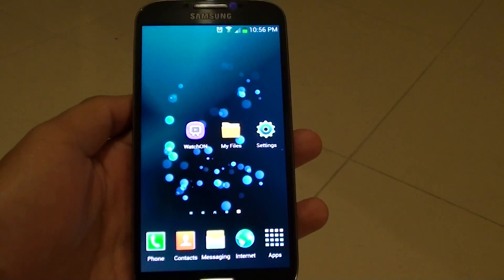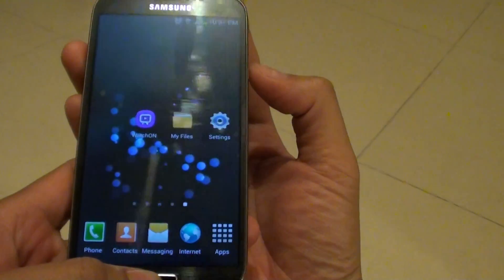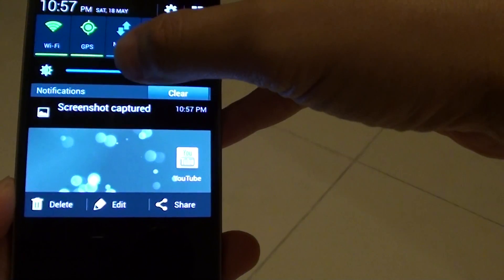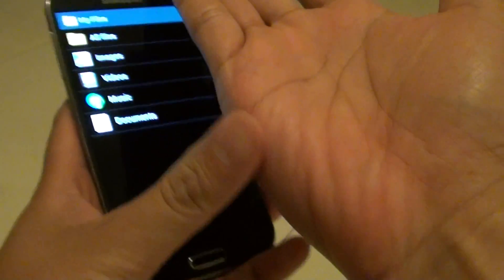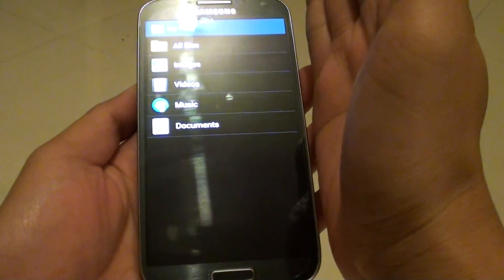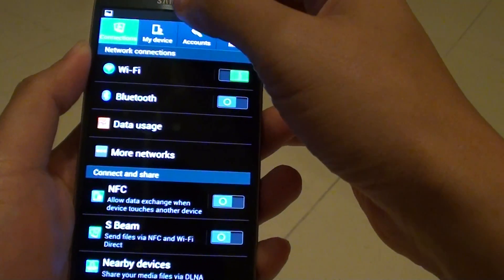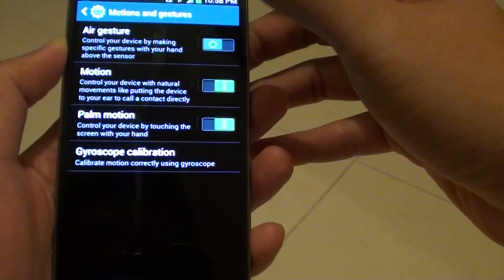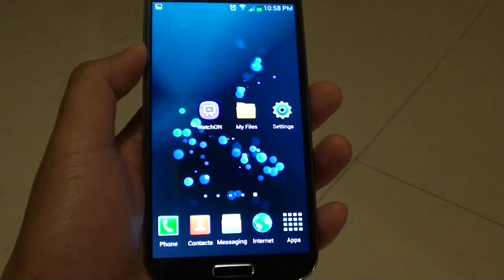Samsung Galaxy S4: How to Take Screenshot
Learn how to take the screenshot on the Samsung Galaxy S4 using the two different techniques.

You can take the screen capture by using the palm slide motion, or by pressing the hardware key (Home + Power key).

"samsung galaxy" galaxy samsung s iv s4 "s 4" "s iv" s iv "galaxy s iv" "galaxy s4" "galaxy s iv" screen shot, screenshot.